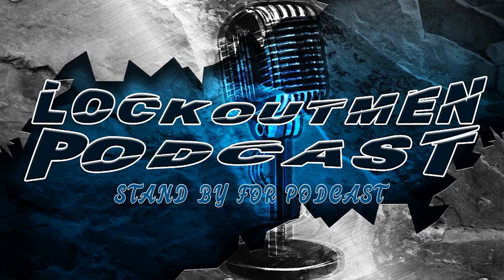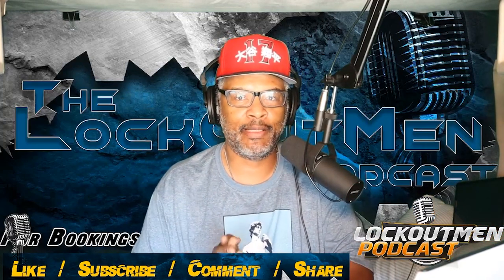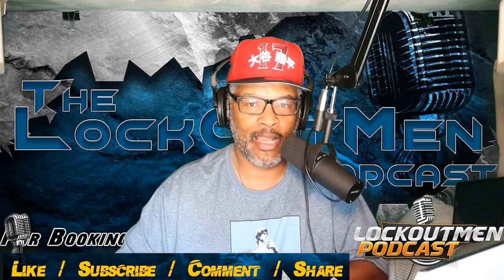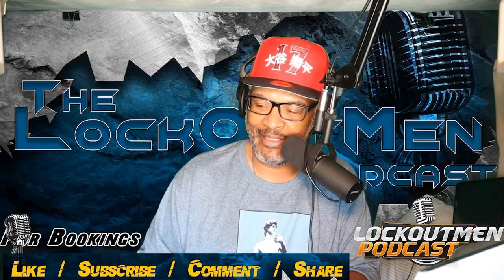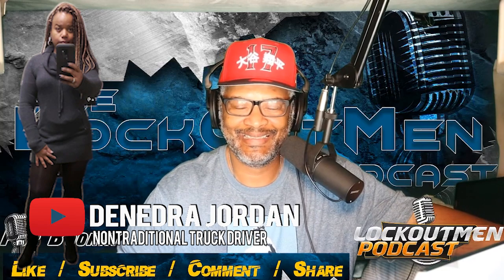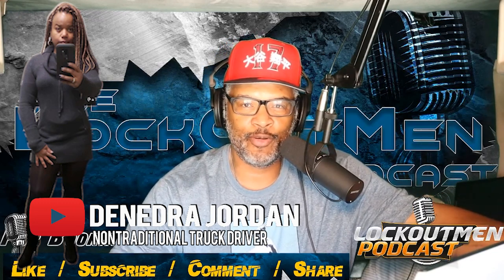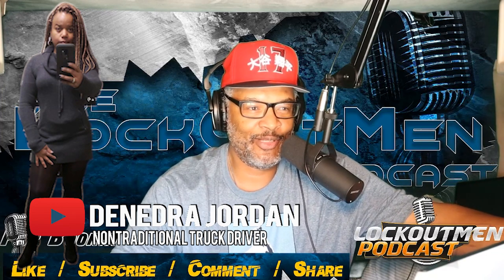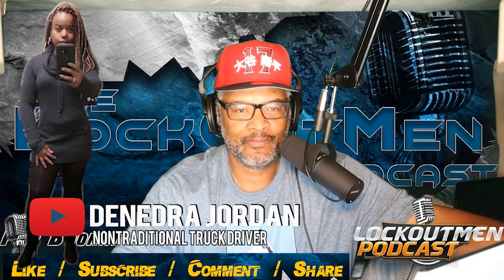Female Trucker Tells the Story Of Being Sexually Harassed From Her Former Bus Company | Prime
In this episode Lockoutmen interviews Denedra Jordan, a nontraditional Truck driver.  Denedra Tells the story of being sexually harassed big time and finding her way out to fight it.

Thank you so much watching!👍 If you enjoyed this video consider Subscribing and Share this with your friends tell them too to subscribe👊 Its you guys that help the channel grow🙏 Hit the bell🛎 to get notified on new videos.

I do this for my Supporters, for the viewers, my subscribers, my people.
👉VIDEOS ARE POSTED WEEKLY
Thank you for your time and interest.

We like to get 500 likes for each video help us reach that goal!!

And as always Thanks for hanging out!!!

~~~Lockoutmen don’t condone these actions and do not know any more about the videos origin.~~~